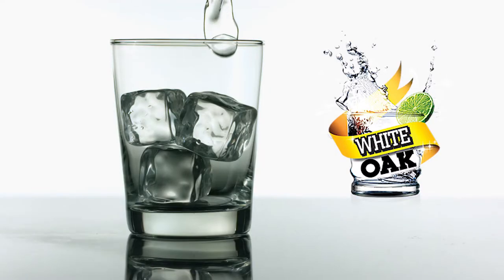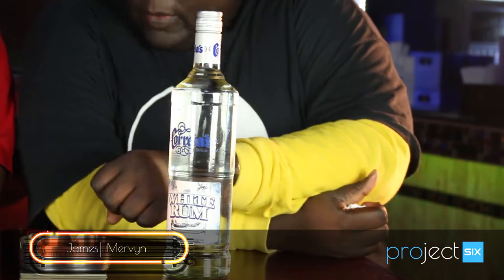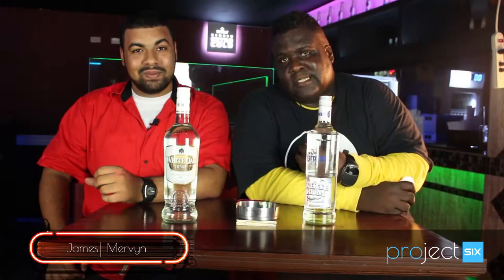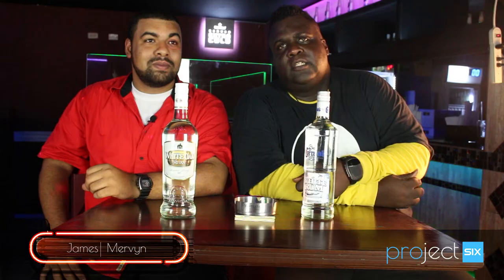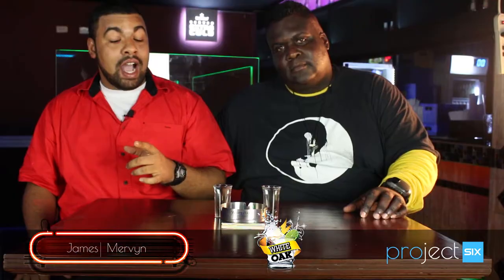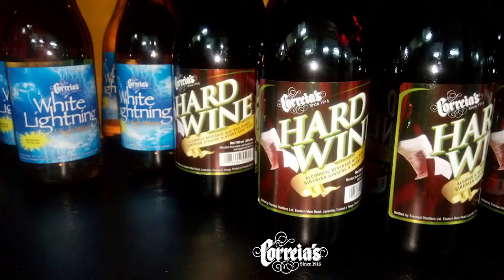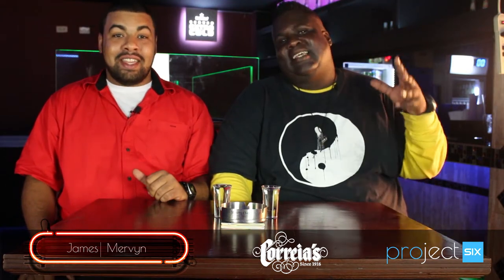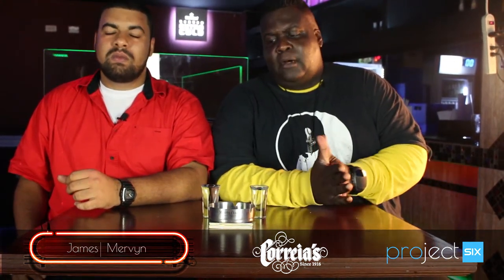White Oak Vs Correia's White Rum - Project SIX Rum Review (White Rum Edition)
We're back at it again guys! In this EPIC battle, with a GUEST host, two Trini Giants, Angostura White Oak Rum and Correia's White Rum go head to head in our Rum Review battle rounds! Hope you enjoy